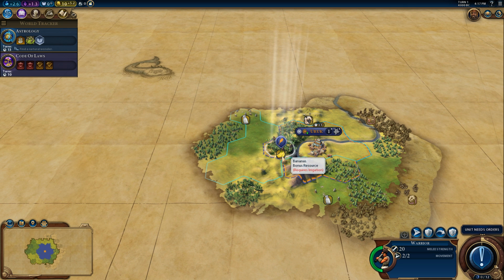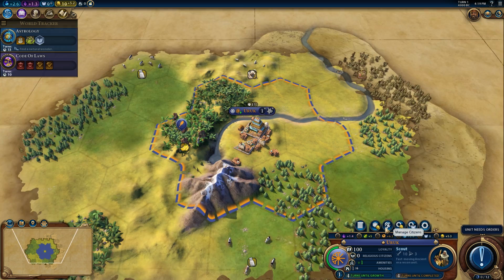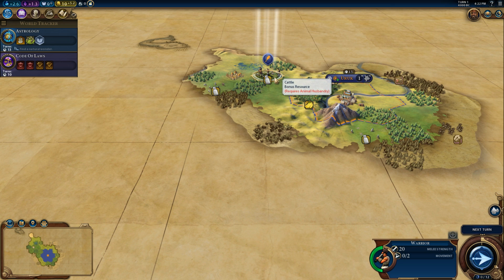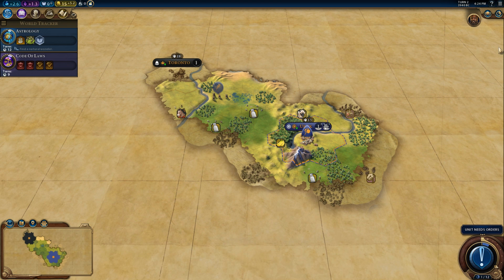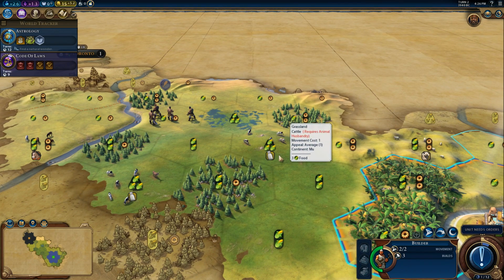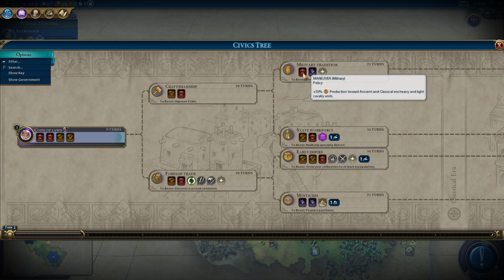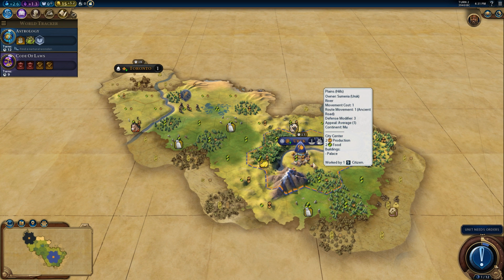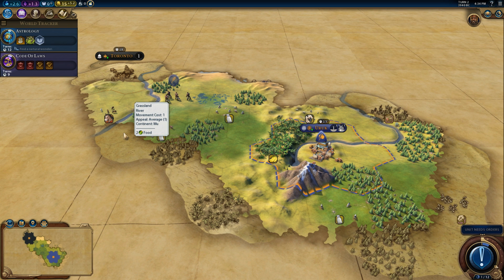Resources Primer & How (NOT) to Scout | Civilization VI: Rise & Fall — Strategy School 3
Let's Play Civilization VI: RISE & FALL in a Tutorial Series as the original epic hero, Gilgamesh of Sumer!

Strategy School is the first of many Tutorials I'd like to create to support both new & rusty Civilization VI players. Episodes cover two to three topics at most, covering fundamentals from both the core game and its first expansion. By series end, I hope to have taught something new to players at a variety of skill levels.

Don't forget to check out the comments section and leave questions, suggestions, or alternative approaches! Participation is a critical part of my Tutorials, and I encourage veteran players to chip in, answer questions, and support new members of the Civilization community.

Please note that — apart from permissions regarding early access of review code — this is an unofficial video and is not endorsed by 2K/Take-Two Games or Firaxis in any way.